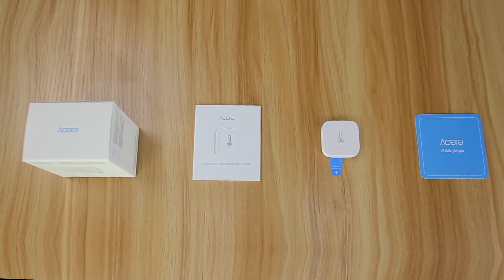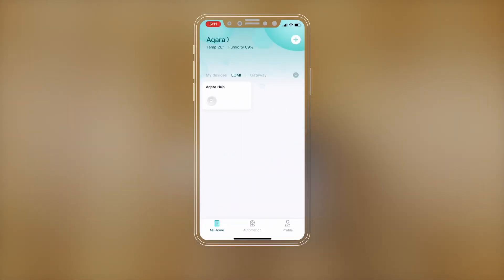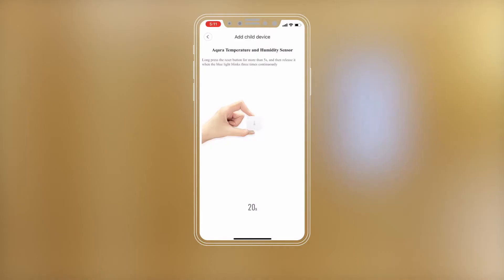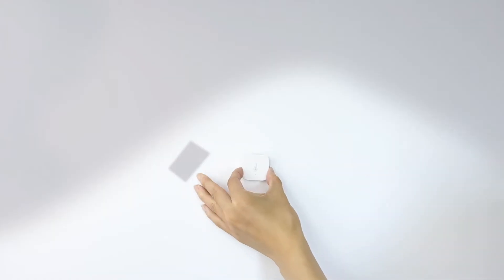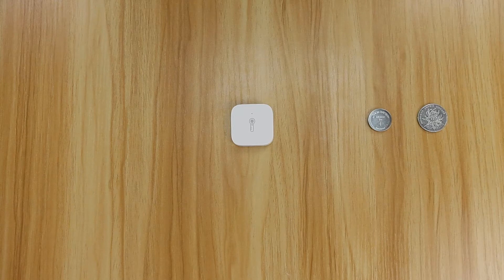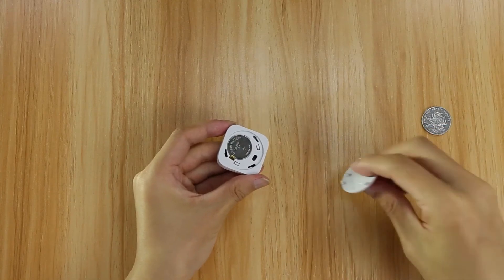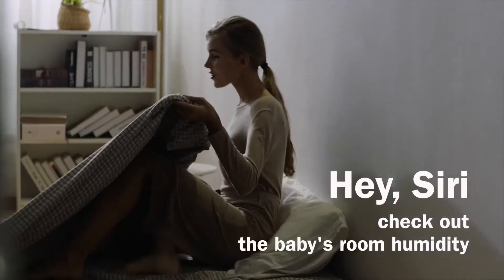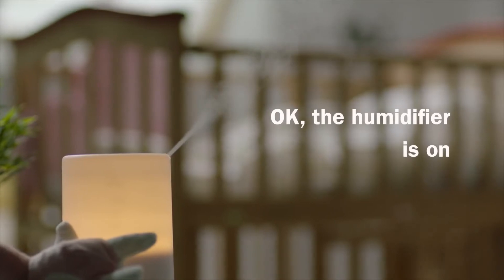How to use the Aqara Temperature and Humidity Sensor with the Aqara Home, Mi Home and Apple Home app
Quick introduction and tutorial about the Aqara Temperature and Humidity Sensor with Mi Home/Aqara Home app and Apple Home app.

- Remote monitoring: when the room temperature reaches above or below a certain threshold, the Aqara temperature and humidity sensor can send a push alert to your phone or trigger the Aara hub night light.
- Home automation: the Aqara temperature and humidity sensor can control other connected devices such as Aqara smart plug to ensure that your fan or humidifier maintains a constant level of comfort for you and your family.
- Accurate measurement: utilizes high-quality sensor from the industry-leading manufacturer- Sensirion.
- Built-in air pressure sensor: monitors the ambient air pressure in the room.

* Aqara Hub is required to enable the Aqara Temperature and Humidity Sensor to function.